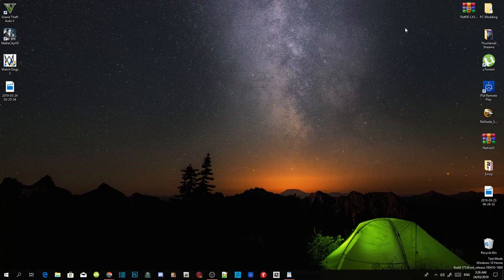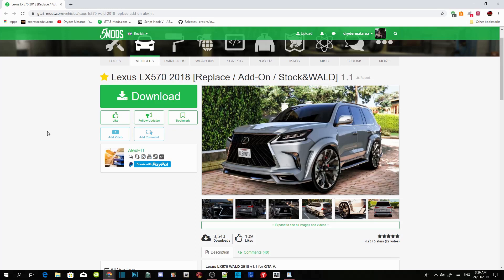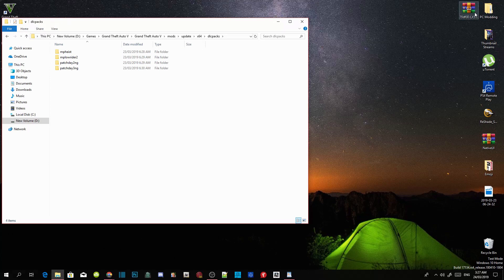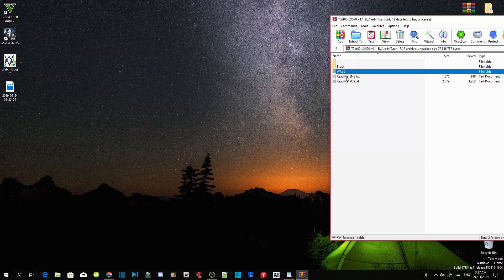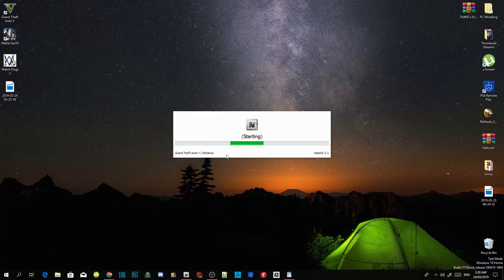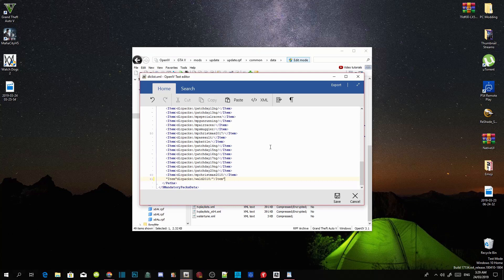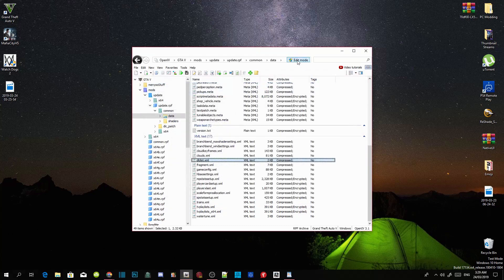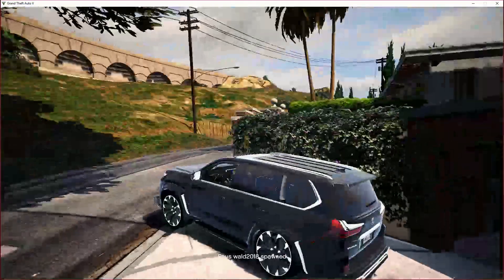PC Modding Tutorials: Installing Addon Vehicle Lexus LX570 2018 #84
►  Info:

Author Comment
Features:
Tuning in LSC(Only add-on Stock version)
Model supports all game features;
Correct rim size when tire is deflated;
Working headlights/taillight;
Correct car proportions;
Custom collision;
2 extras: old and new grill.
Driver's hands are on the steering wheel;
Realistic body and rims reflections;
Realistic world reflections;
Passengers correctly seat on their seats;
Working gauges and speedometer;
Dirt mapping;
Interior mapping;
No tail light corona;
Can be used in GTA Online!(only replace .yft and .ytd files);
2 version: WALD and Stock.

Video Editors:

Producer: Dryder Mataroa
Product Manager: Dryder Mataroa
Graphics/Design: Imovie, ShotCut
Video Creators:

Special Thanks To:

Social Media/Info

✔ Verified Account